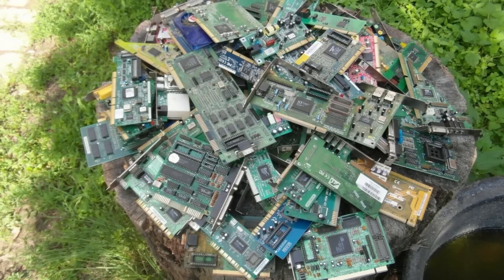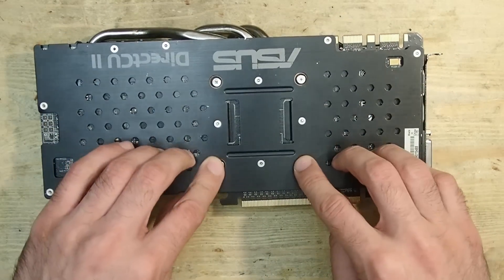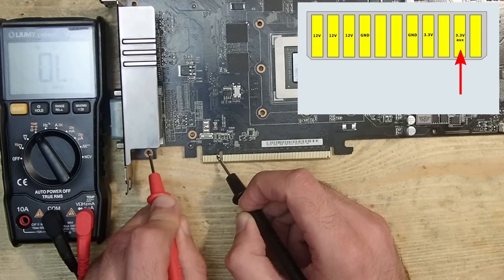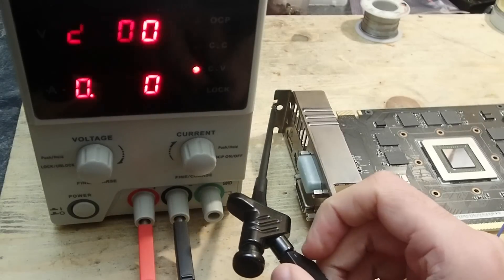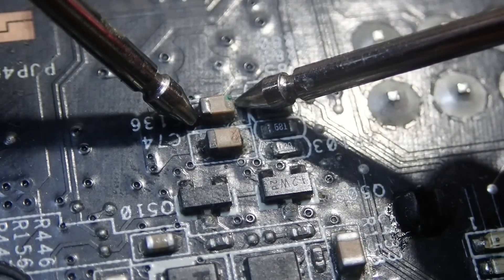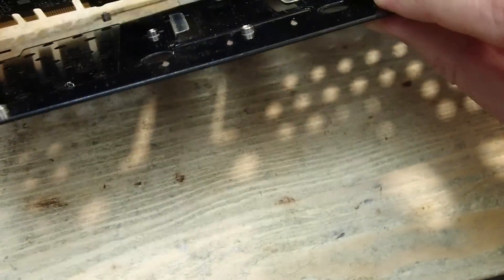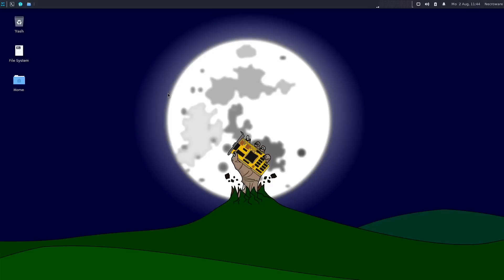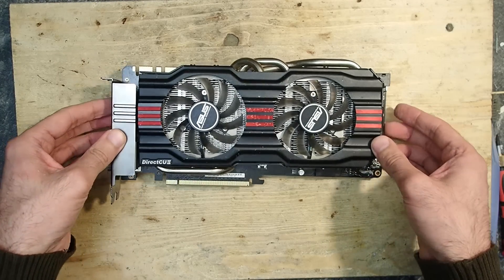GPU shortage? Let's repair an Nvidia GTX 770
In This video I would like to show how to use voltage injection to detect and repair a short circuit on a graphics card. The Nvidia GTX770 is just an example and this can be done on any other hardware as well.